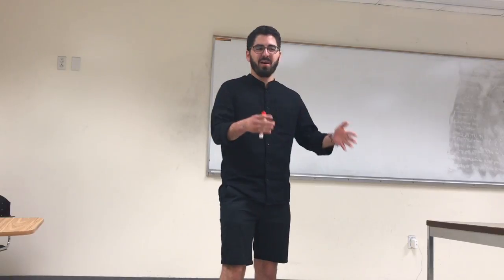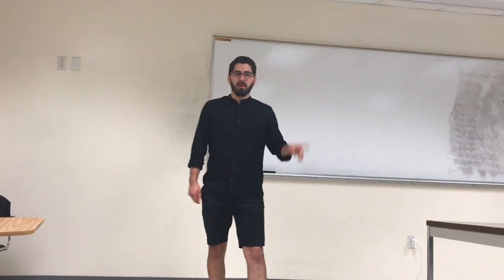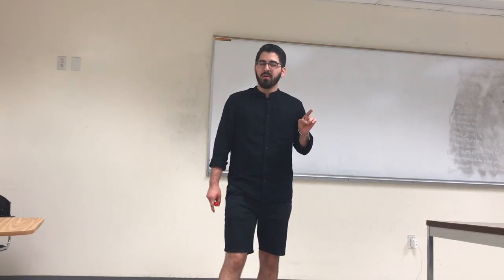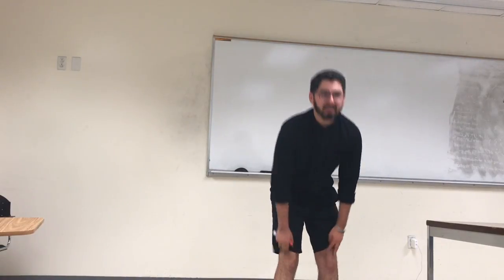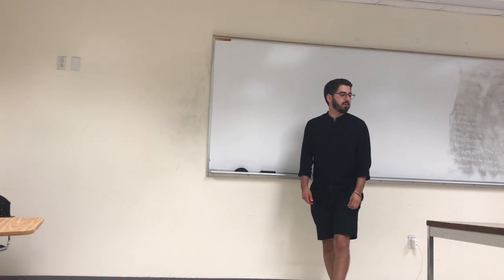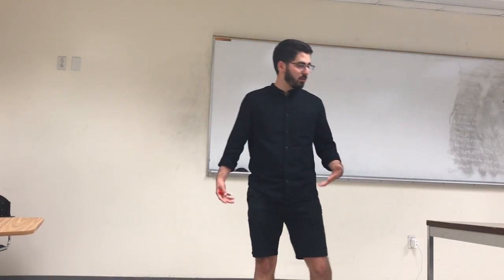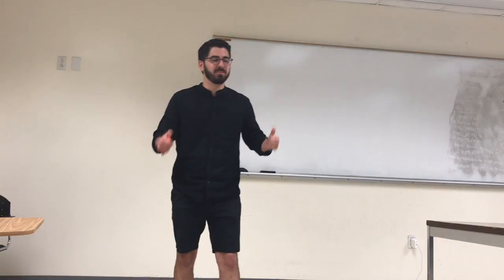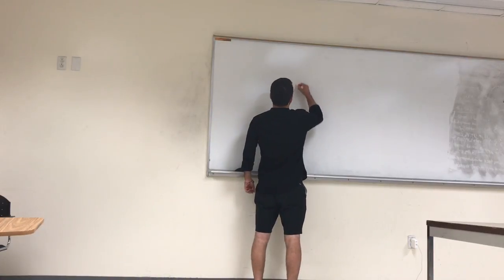DIEGO MOCK LESSON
This video is about DIEGO MOCK LESSON